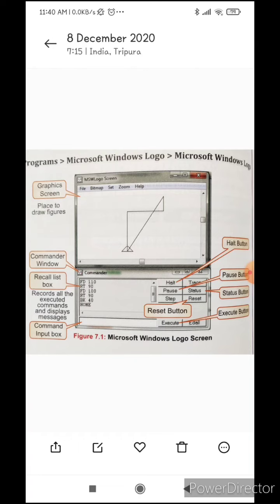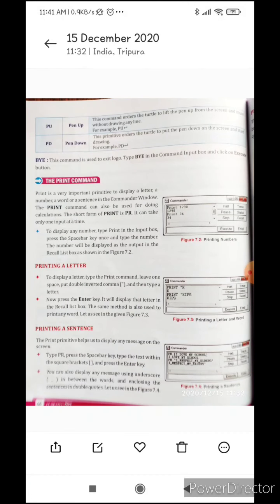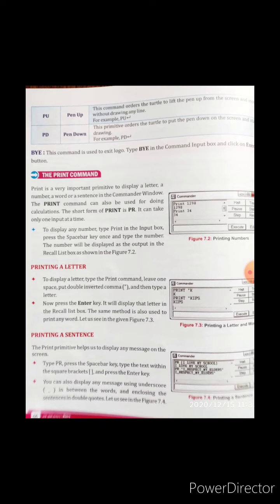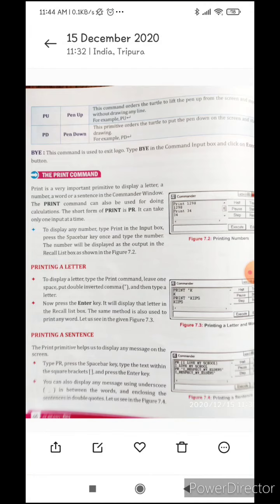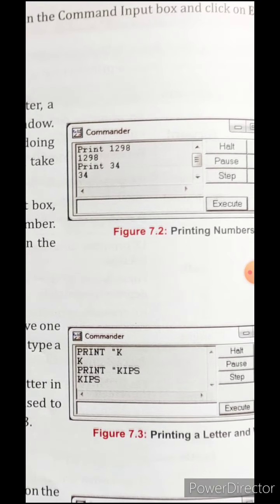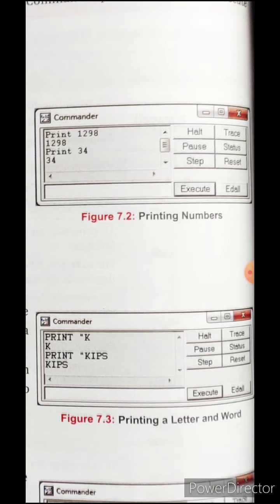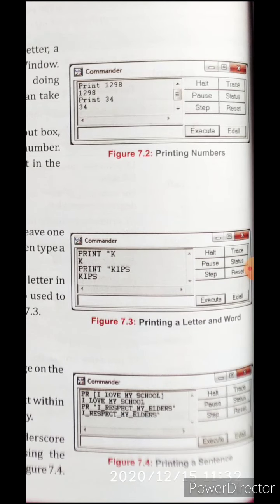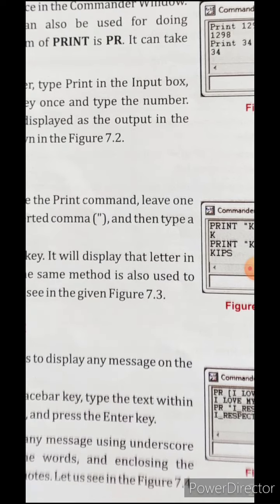Print Command.. in MSW Logo